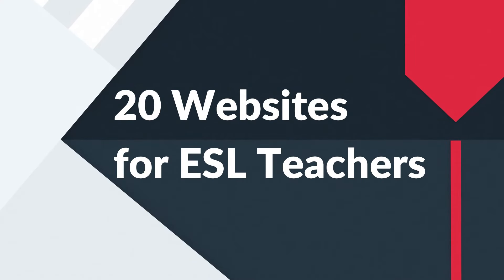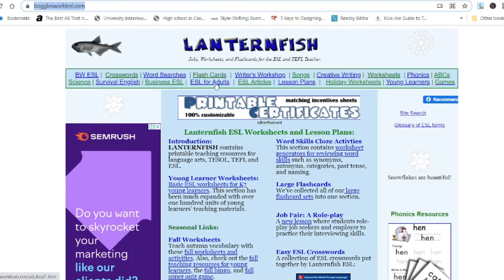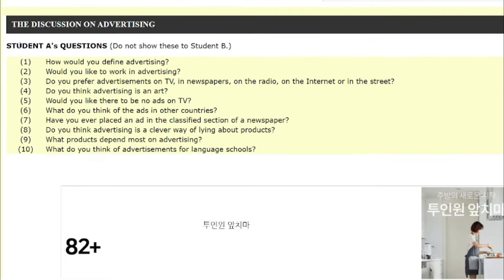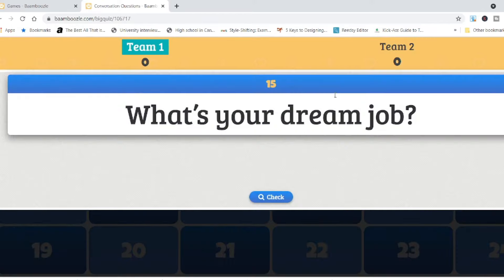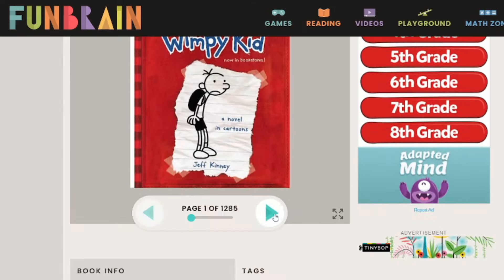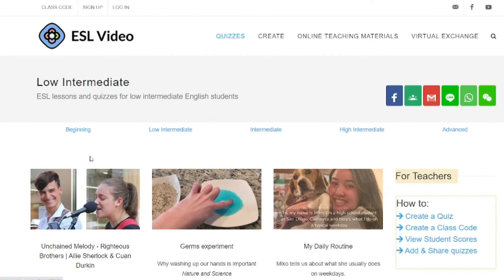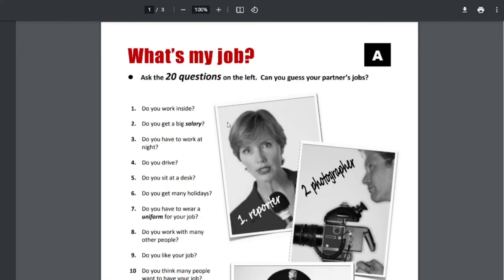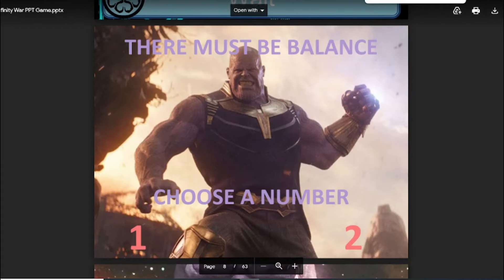20 Best Websites for ESL Teachers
In this video I share 20 of the best websites for English as a Second Language (ESL) teachers to use. 20 Free Websites for ESL Teachers.

👨‍💻 WEBSITES

🚀 SUPPORT

🎓LEARNING LINKS

⏱️TIMESTAMPS

0:00 Intro
0:57 islcollective
1:20 englishwsheets
1:58 bogglesworldesl
2:53 breakingnewsenglish
3:52 esldiscussions
4:14 iteslj
5:08 baamboozle
6:15 wordwall
6:28 gamestolearnenglish
7:01 funbrain
8:00 supersimple
8:47 dreamenglish
9:41 eslvideo
10:20 elllo
10:46 esl-lab
11:40 eslflow
12:08 teachingenglish
12:22 englishclub
12:46 englishgrammar
13:20 teamteacherchina
14:05 nohands

🎼 MUSIC